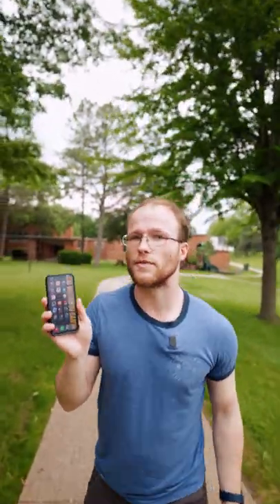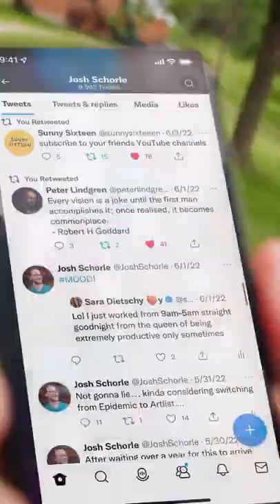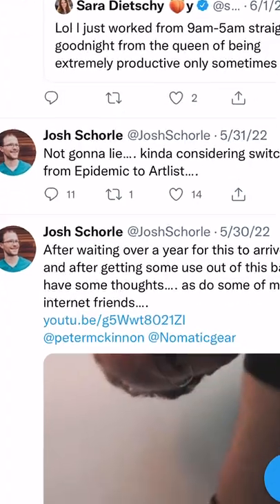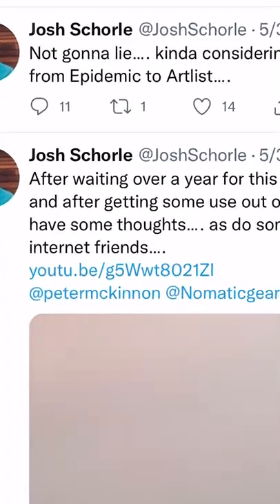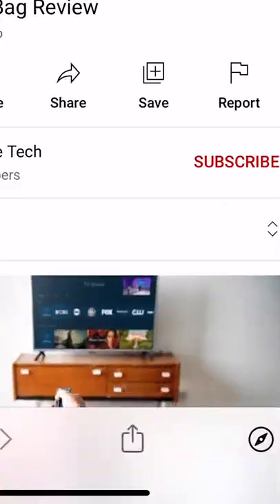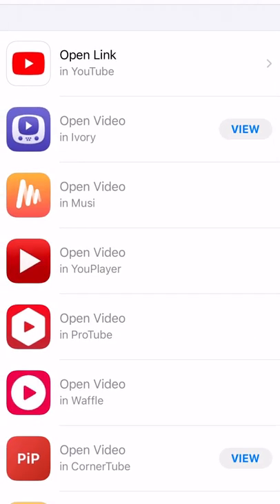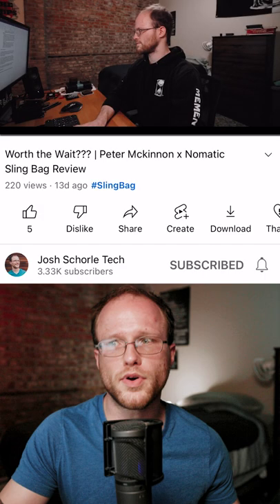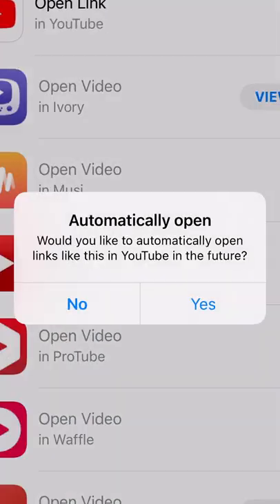You're Using Your Phone WRONG! 🤯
Even if I wasn’t being paid to make this, I can’t recommend OpenerApp enough because I use it all the time! Opener is an iOS app that lets you open web links in their native apps so you don’t have to sign-in through built in browsers. This $2 app is an absolute lifesaver and you’ll wonder how you lived life without it! and install it today!